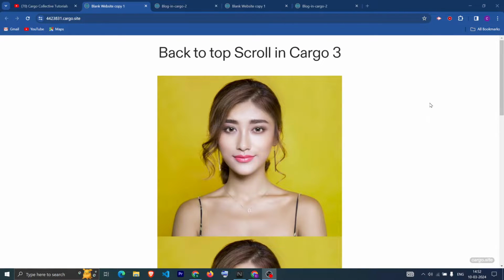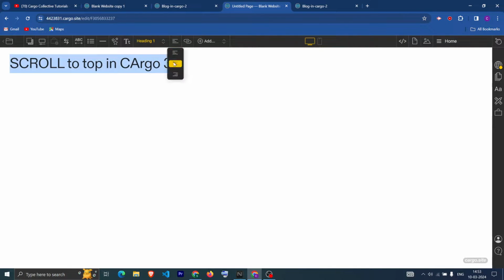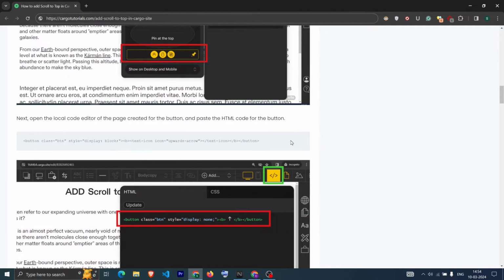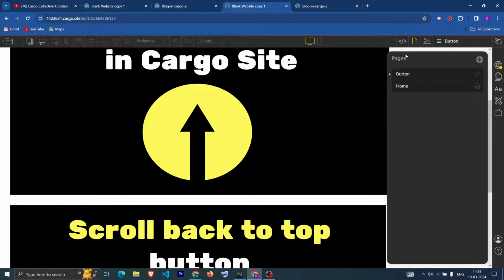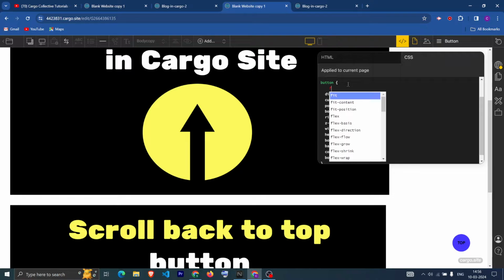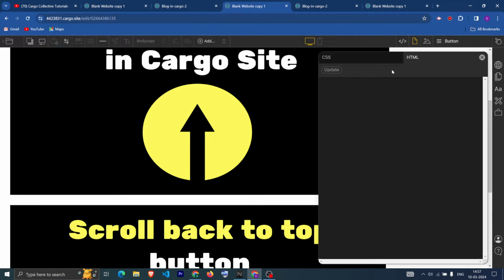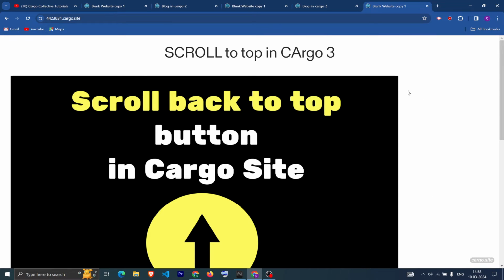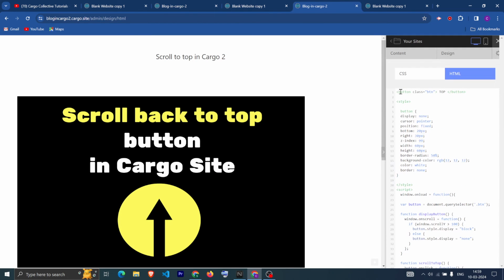Scroll back to top in Cargo 3 and Cargo 2 | Cargo Site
Add Scroll back to top in Cargo 3 and Cargo 2 using CSS and JS.

Scroll back to top in Cargo 3
Scroll back to top in Cargo 2
Scroll back to top in Cargo Collective Site
Cargo 3 tutorial
Cargo Templates
Cargo Site
Cargo Collective Tutorial
Cargo website tutorial